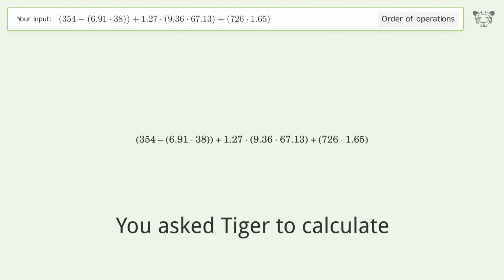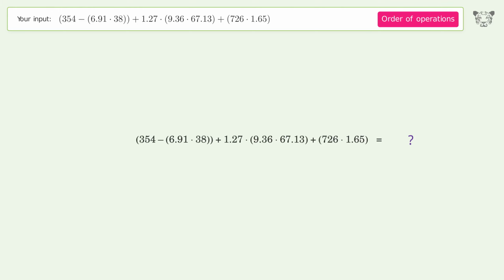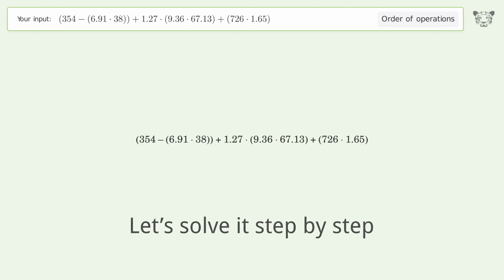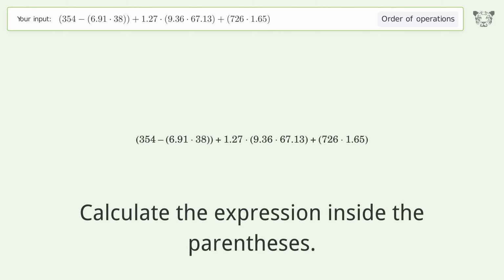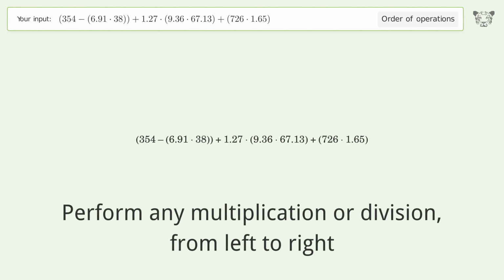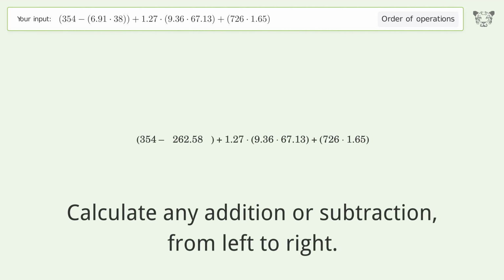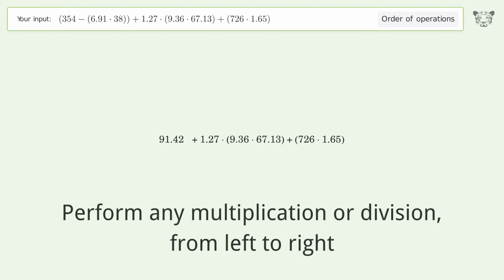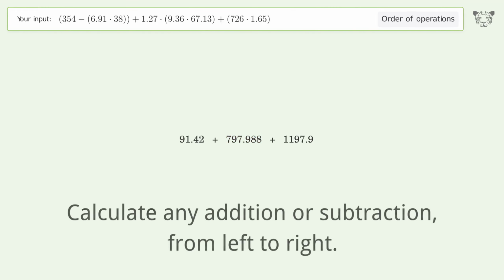Master Order of Operations: Solve (354-(6.91*38))+1.27*(9.36*67.13)+(726*1.65) Step by Step!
Step-by-step guide to solving the equation (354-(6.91*38))+1.27*(9.36*67.13)+(726*1.65). Test your skills with this Order of Operations problem.